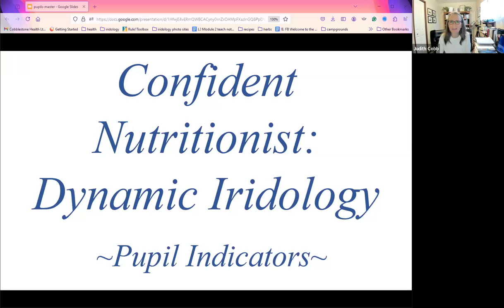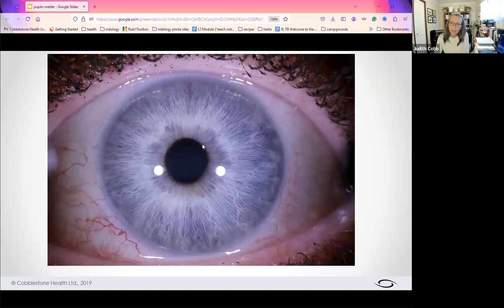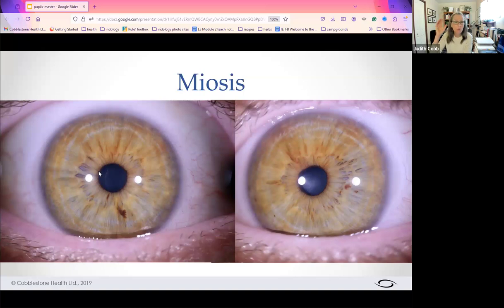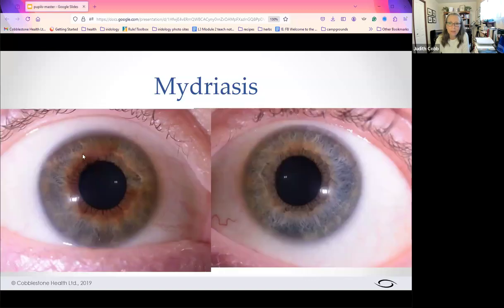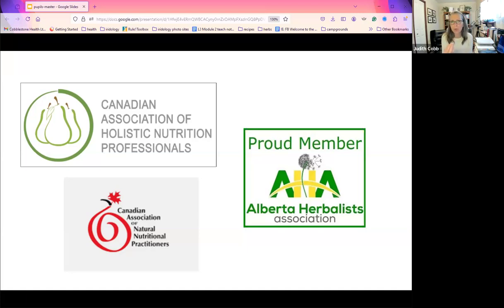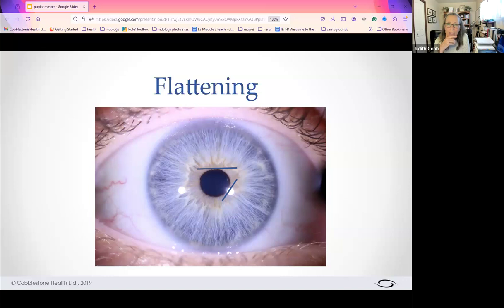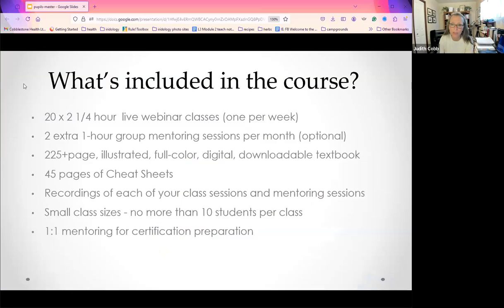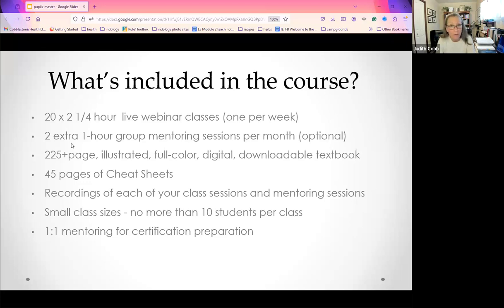One more layer of information : the pupil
What do you get when you combine an iris assessment with a sclera assessment with a pupil assessment?

You get a really good analysis that will
1) help you understand why your client has symptoms
2) help you understand the order in which things need to be addressed
3) help you know what questions to ask
4) enable you to create client-specific recommendations quickly and concisely.

Here’s the thing, pupil shape and size give us yet an additional layer of information that correlates directly to spinal alignment and nervous system tendencies.

Watch this mini-class recording to learn a little about using pupils as a part of an iris analysis.